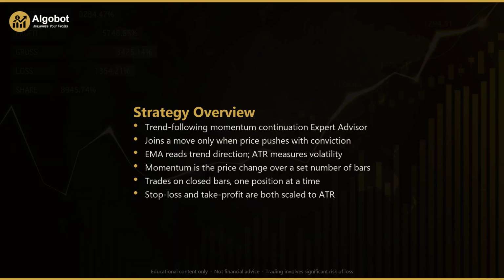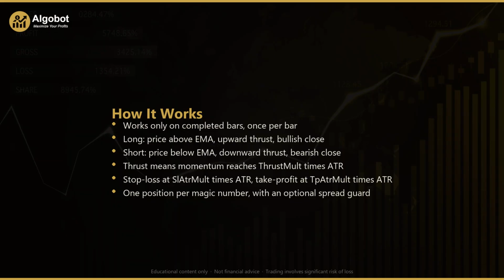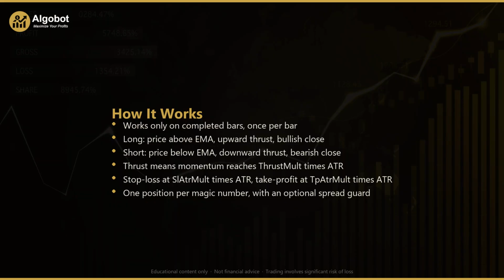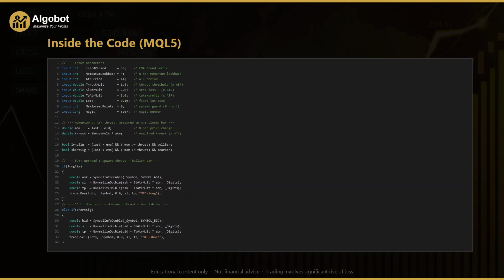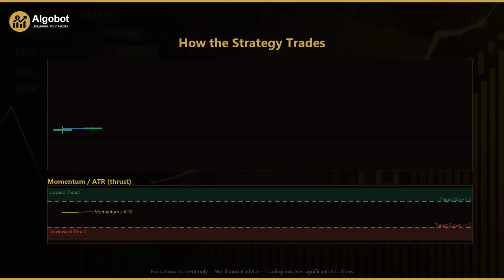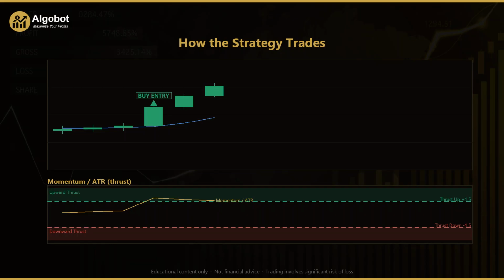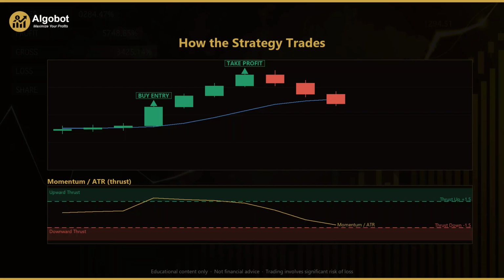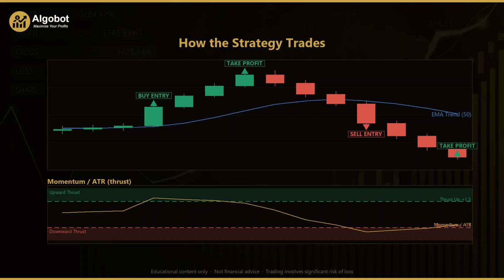Momentum Thrust Continuation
📊 Discover how a volatility-scaled momentum "thrust" can help separate a genuine trend continuation from ordinary market chop.

This video breaks down the Momentum Thrust Continuation EA for MetaTrader 5 — a trend-following approach that only acts when price thrusts beyond a multiple of ATR in the direction of its EMA trend, confirmed by a closed signal bar.

Key parameters:
• TrendPeriod — sets the EMA length that defines the bullish or bearish trend context
• ThrustMult — how far price must travel, as a multiple of ATR, to qualify as a valid thrust
• SlAtrMult / TpAtrMult — ATR-based stop-loss and take-profit distances that adapt to volatility

00:00 Introduction
00:47 Strategy Overview
02:28 How It Works
04:50 Inside the Code (MQL5)
06:22 Logic Chart
10:17 Thank You